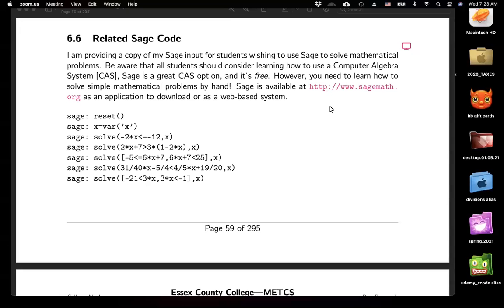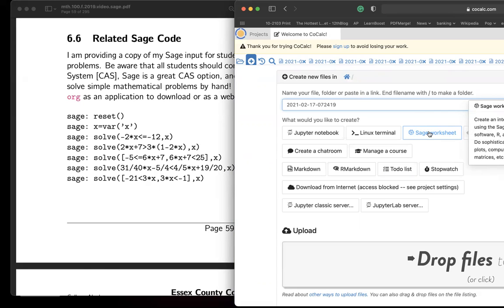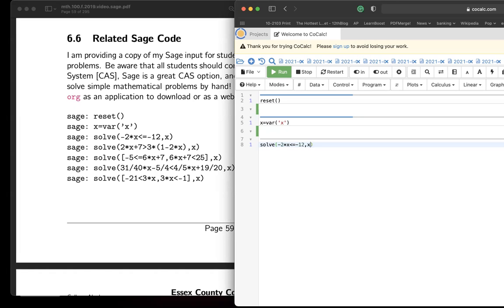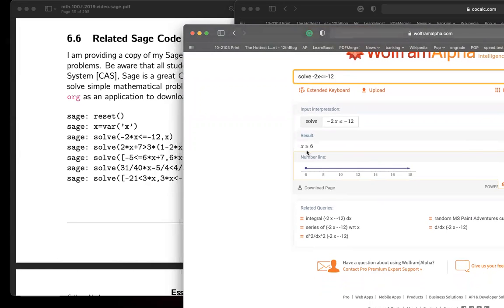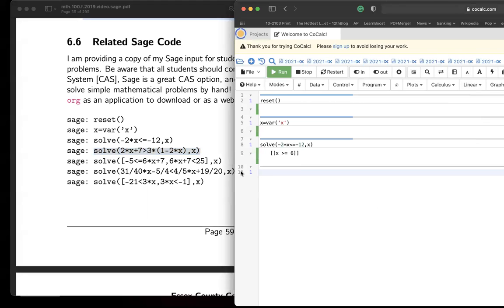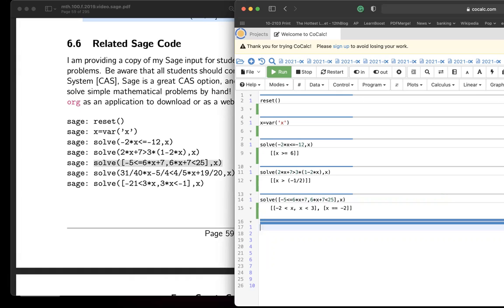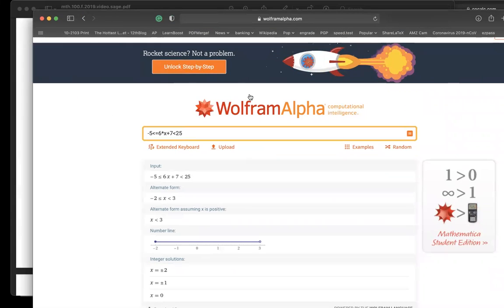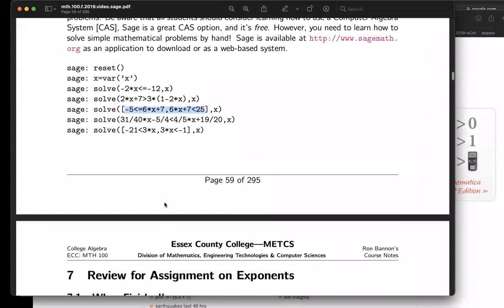03 mth100 06 sage